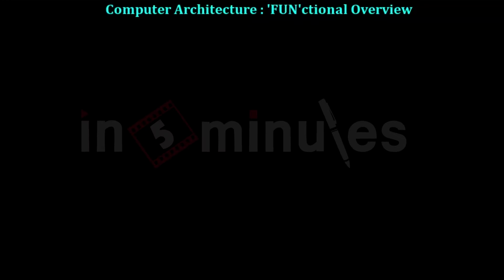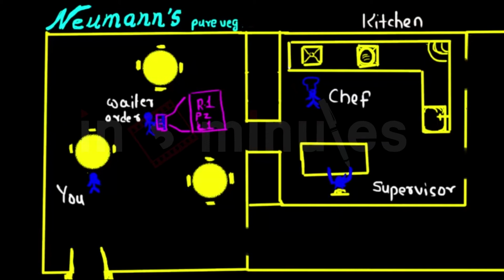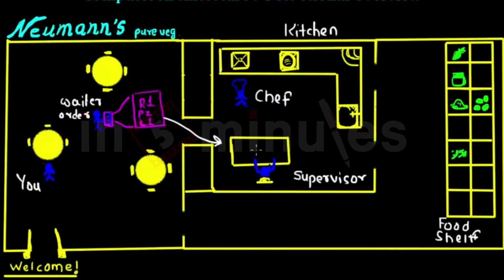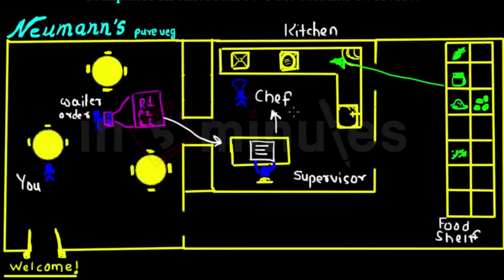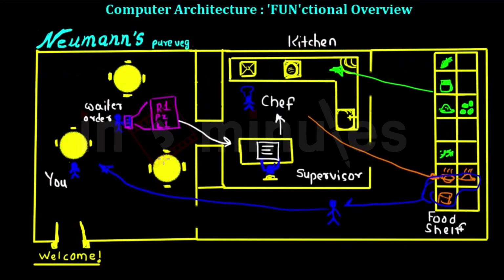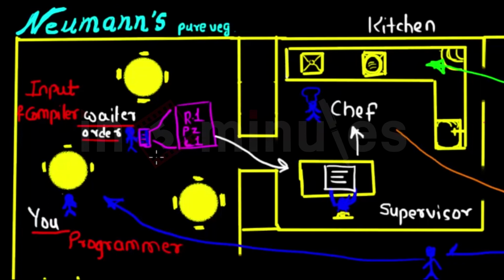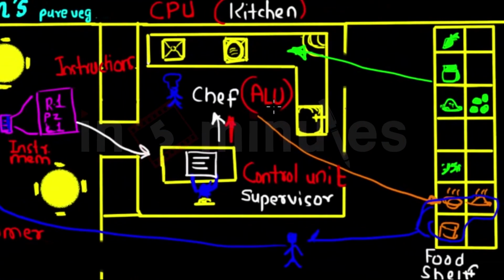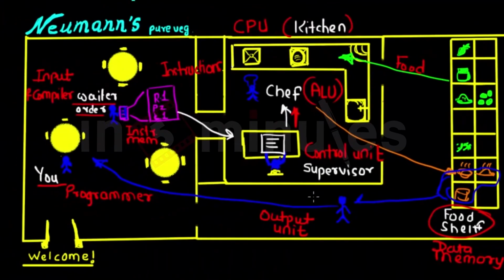Module1_Vid_3_Introduction to Computer Organization_Computer architecture:Functional Overview(Part1)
Module Name - Computer architecture:Functional Overview(Part1)

This video explains about the functional overview of Computer Architecture